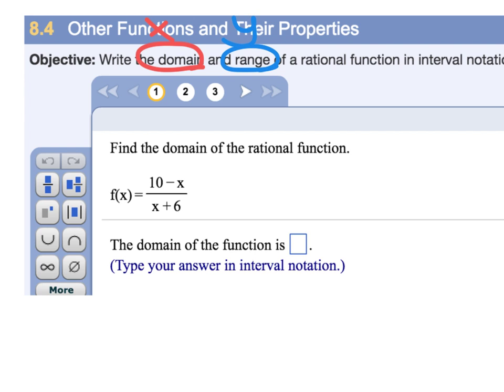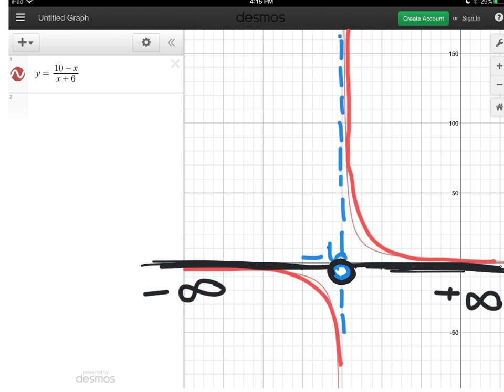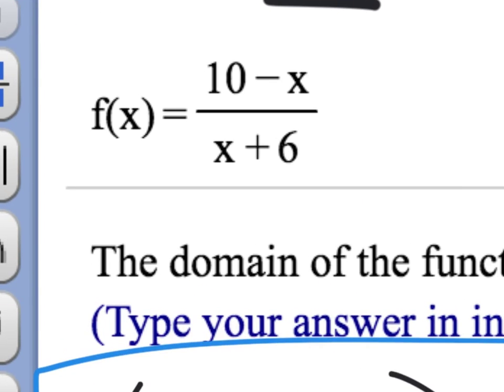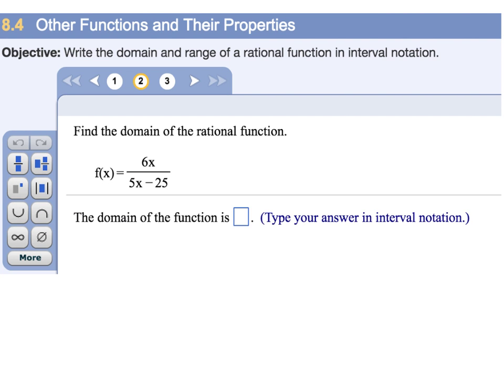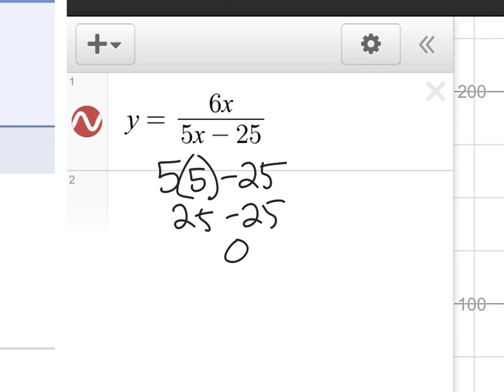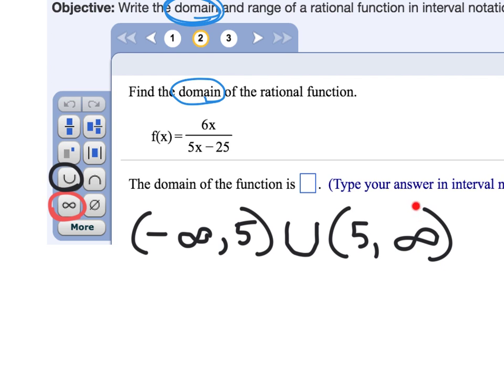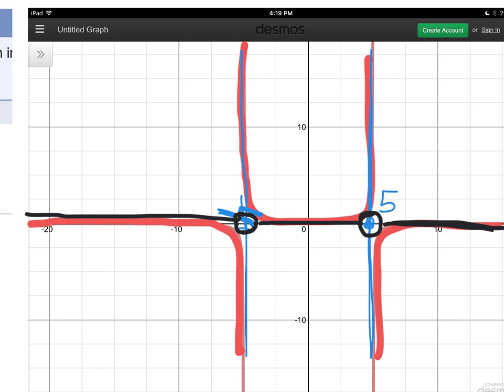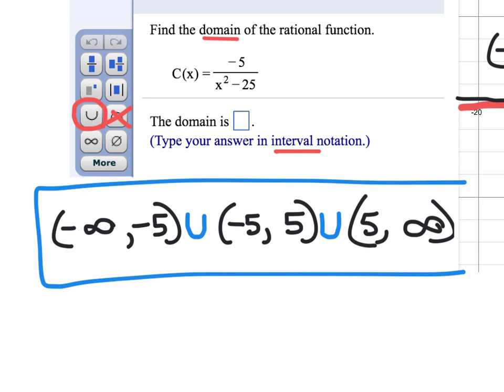09 Math 209 Week 3 Section 8.4 Write the domain and range of a rational function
09 Math 209 Week 3 Section 8.4 Write the domain and range of a rational function